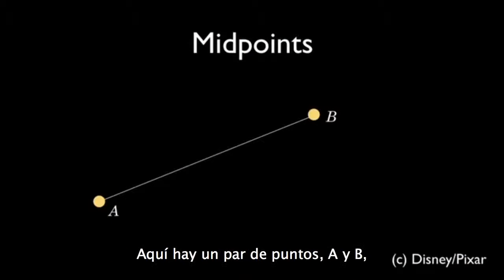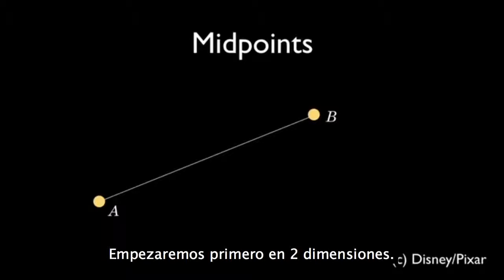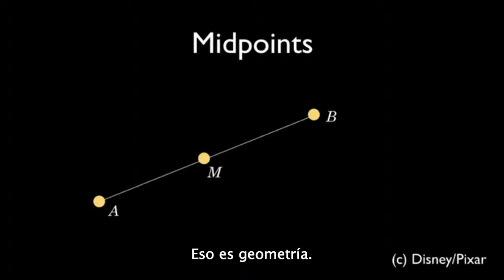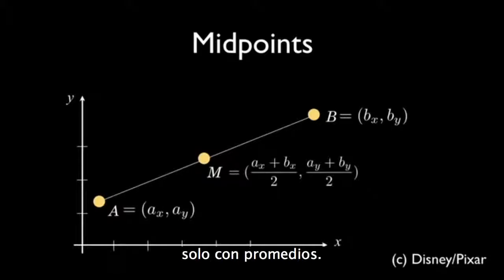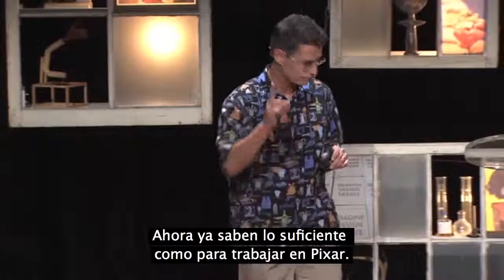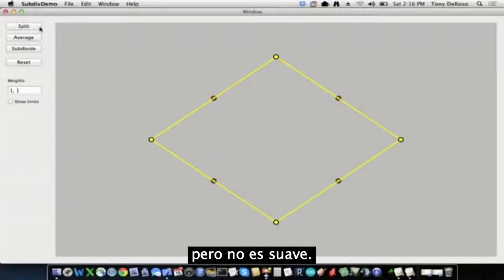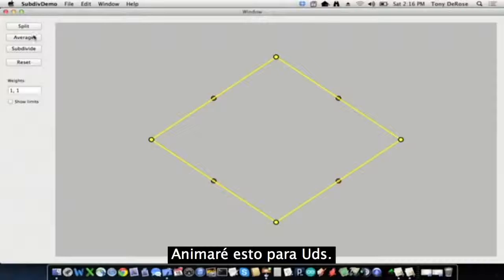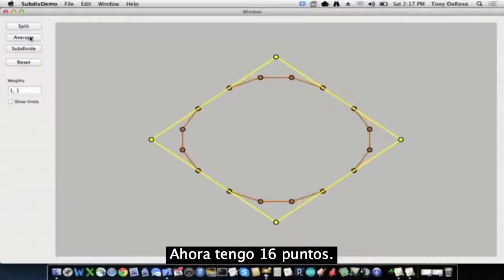Si Crees Que Estas Matemáticas No Son Interesantes Algo And